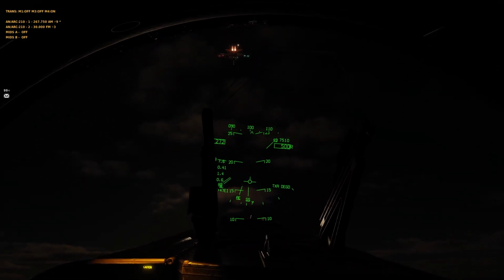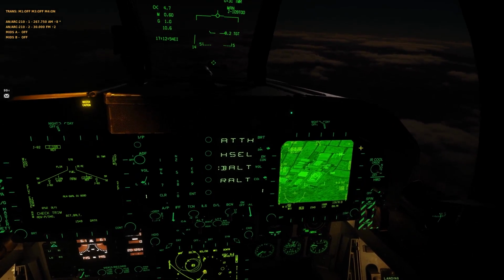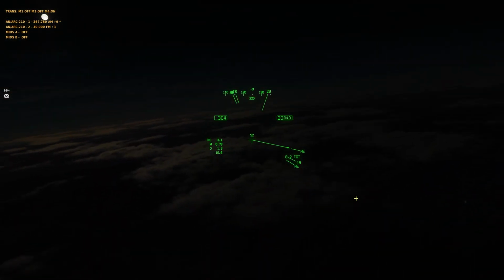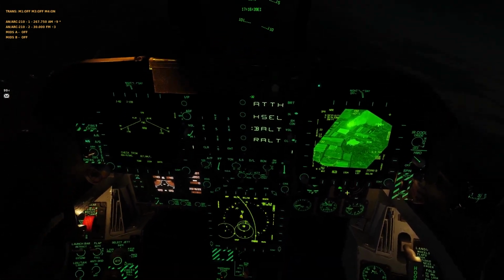F18 BUNKER BUSTING ON GRAYFLAG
Night Carrier ops in the F/A-18, doing air to ground with 2x2000 pound JDAM's, and 4x 500 pound JDAM's.

About Venom:
Hey guys, this is the official Venom Cinematic YouTube channel! On my channel you will find a variety of content on DCS (Digital Combat Simulator World) like gameplay, tutorials, air to air pvp, air to ground, tips and tricks, and more!

music is by Karl Casey  @WhiteBatAudio